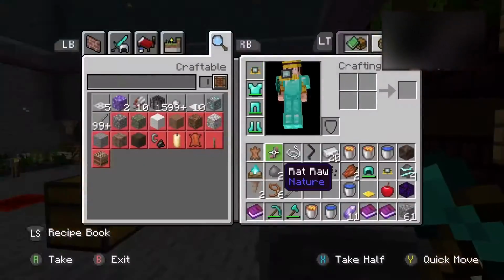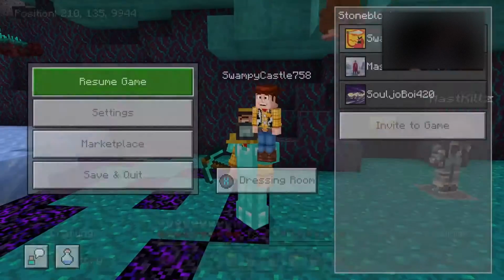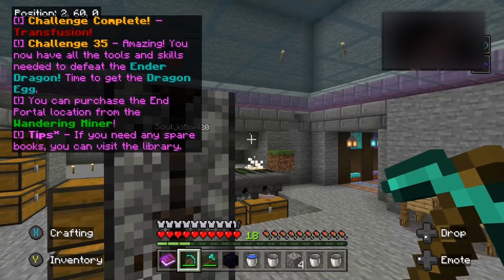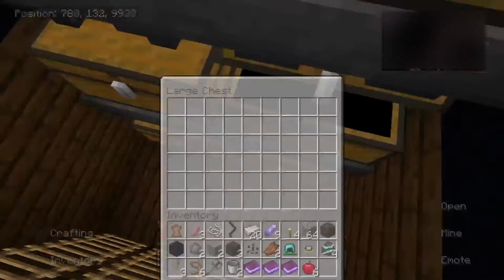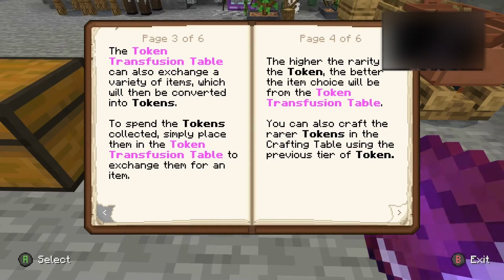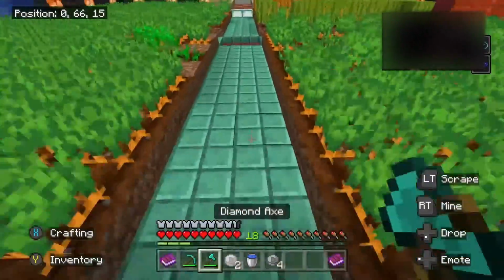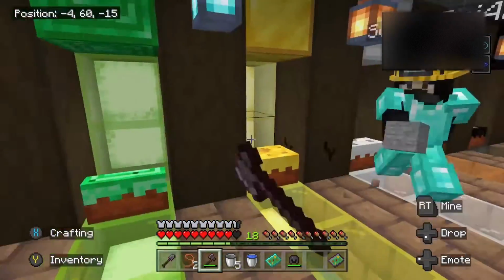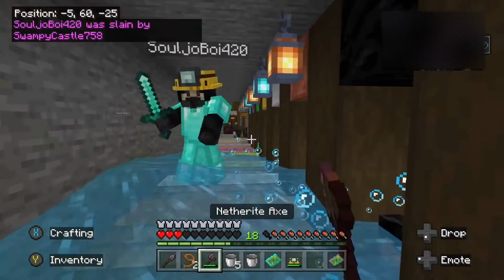AN UNDERGROUND VILLAGE IN MINECRAFT?!?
Welcome back to stone block

Comment more Minecraft series you want to see!